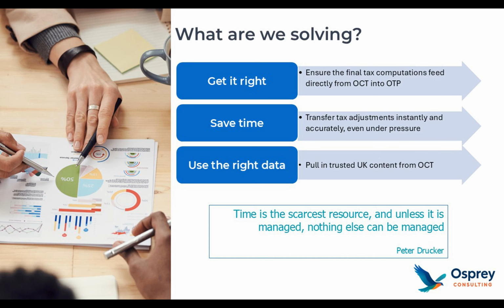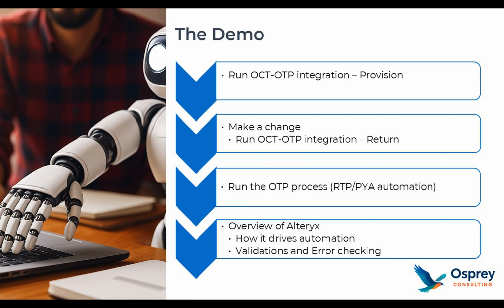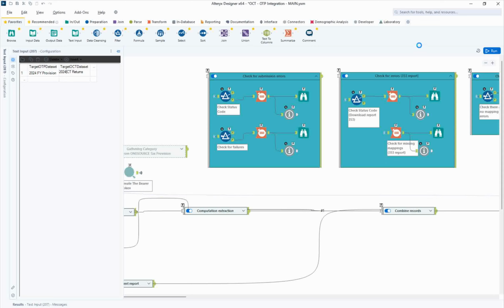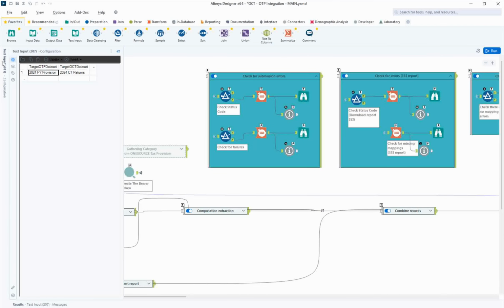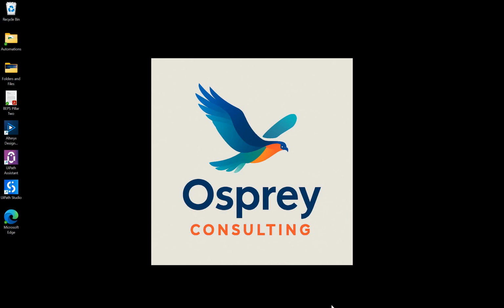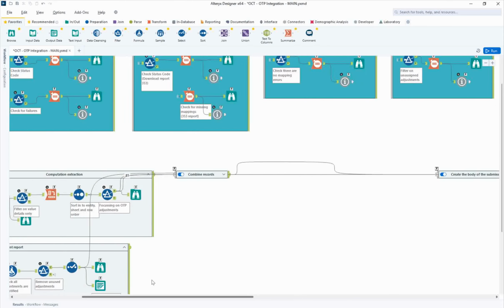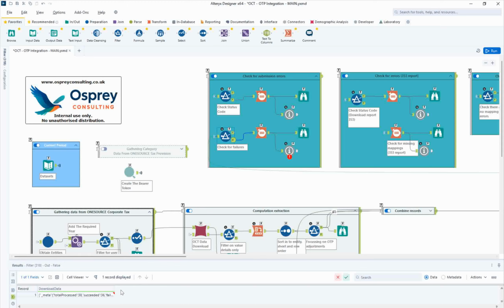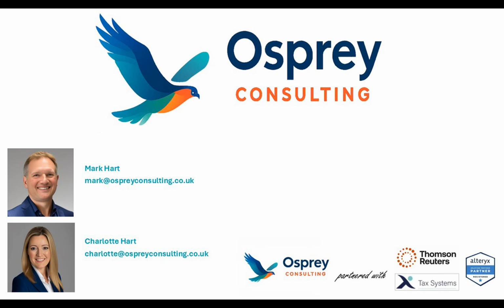ONESOURCE Corporate Tax to Tax Provision Integration with Alteryx, Including PYA (Full Demo)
ONESOURCE Corporate Tax (OCT) to ONESOURCE Tax Provision (OTP) by API, with Alteryx. The full narrated demo, for teams doing UK returns in Corporate Tax and the group provision in Tax Provision.

- Computations posted into the provision dataset
- A late change posted into the return dataset
- The RTP true-up creating the prior year adjustment (PYA)
- The Alteryx workflow and its validation checks
- An invalid adjustment code caught and reported

Chapters
0:00 Introduction and objective
1:41 Overview of demo process
2:23 Running the OCT to OTP integration
3:39 Updating data and running RTP
5:45 Alteryx validation and error handling
9:02 Summary and conclusion

Osprey Consulting is a UK Thomson Reuters ONESOURCE implementation partner and Certified Implementer for Tax Provision, Corporate Tax, Statutory Reporting and DataFlow, and a Registered Alteryx Solution Provider Partner. Named in the TaxTech500 Top 50 Firms in Tax Technology 2026.